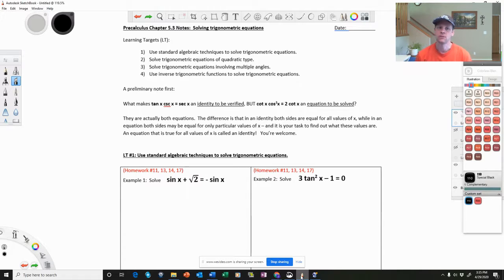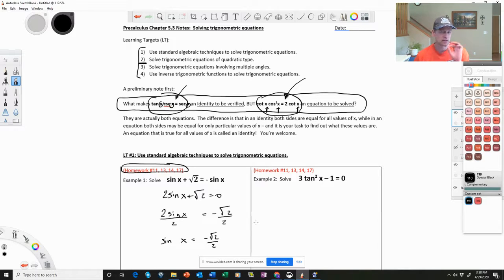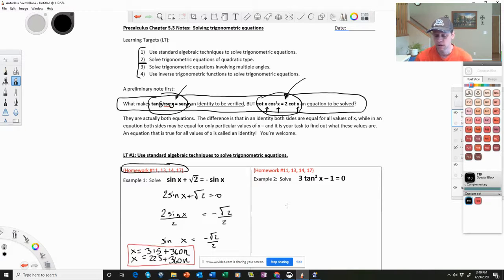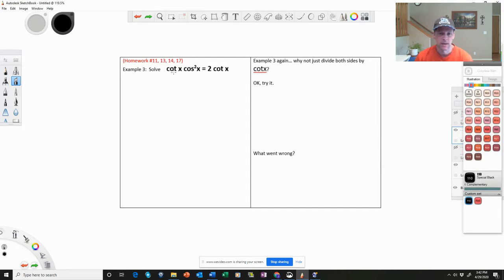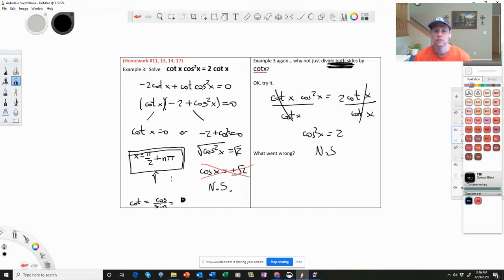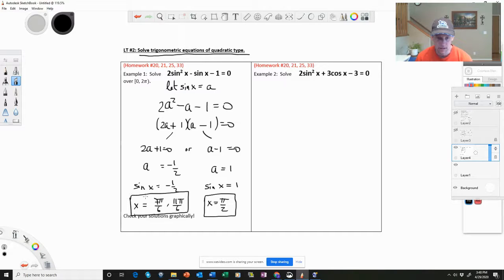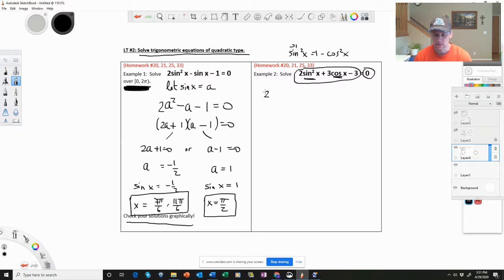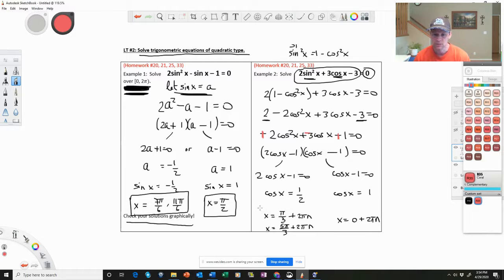Ch. 5.3 Notes and lecture part 1